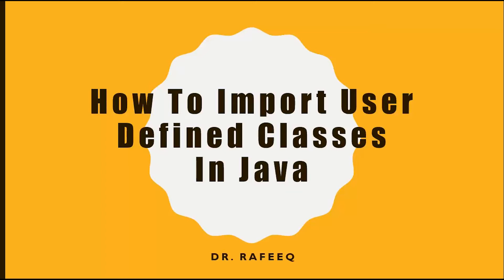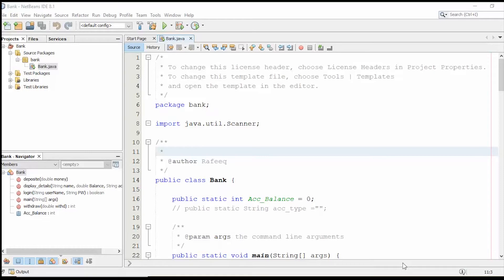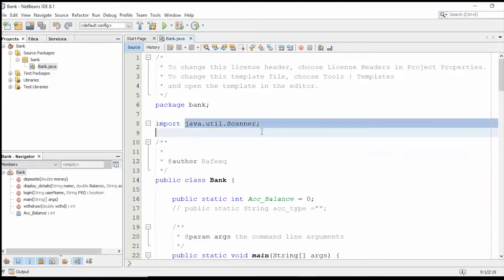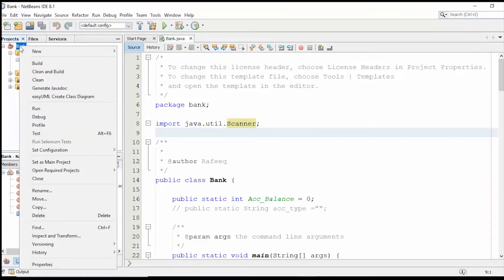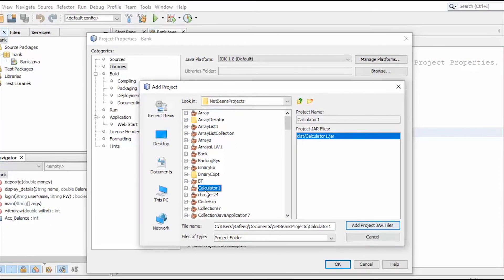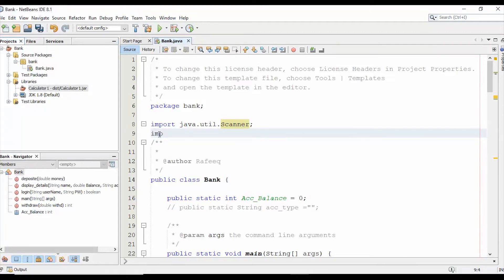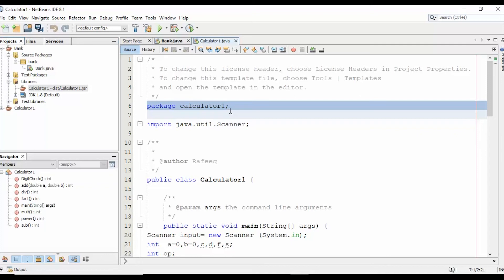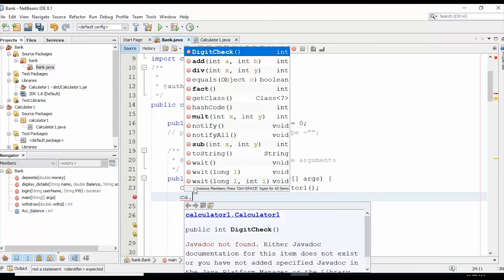Import class from different package java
how to import class in java Netbeans. How to import classes from other packages in java

How to import and reuse your previous  classes in Java 2019
Java program using Netbeans.

How to program in Java, and Data structures.